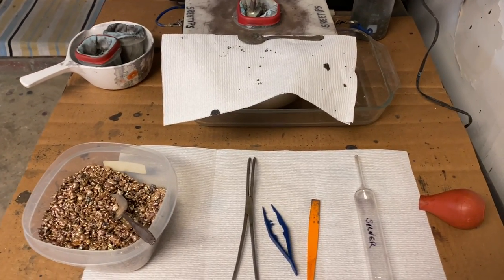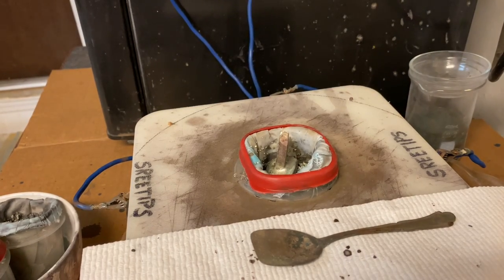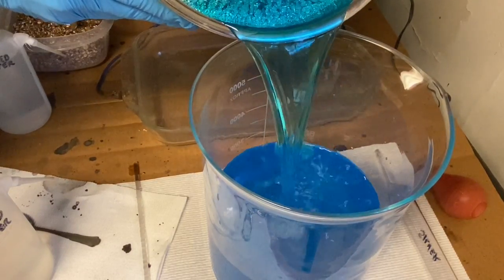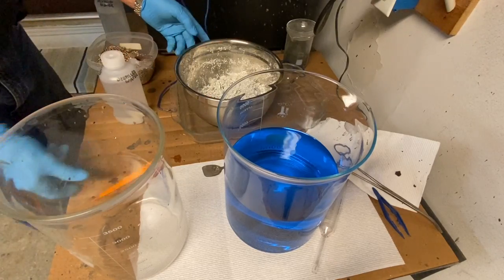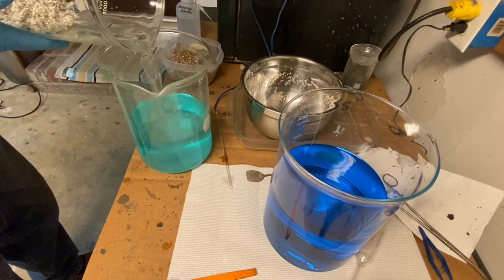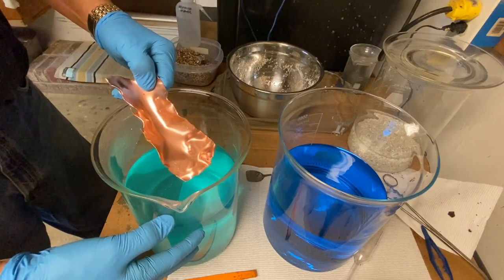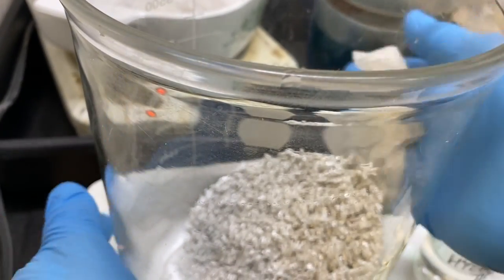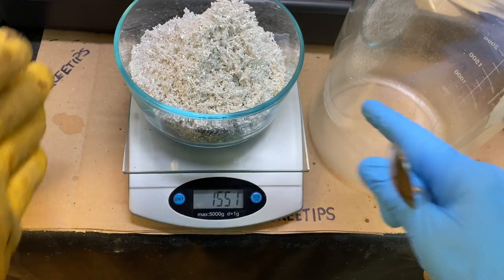Kilos of Pure Silver Cell Clean out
eBay link pure silver crystal